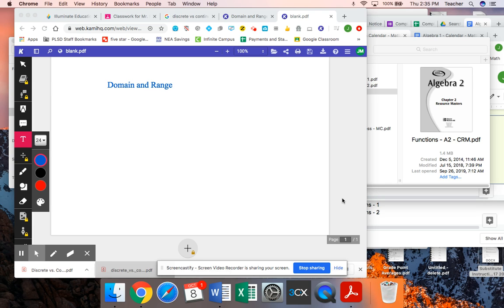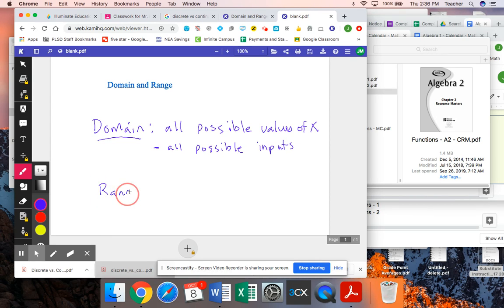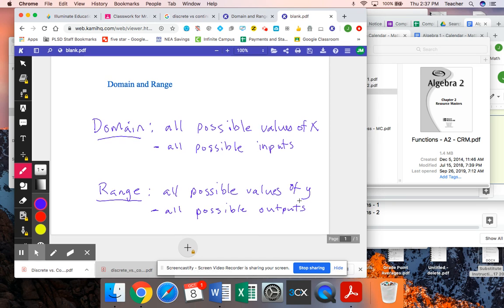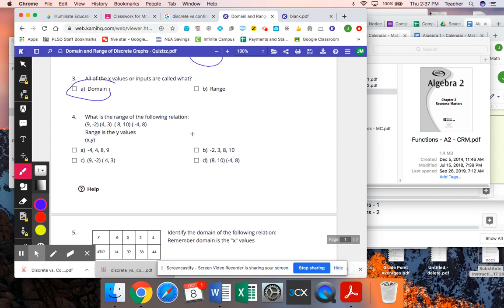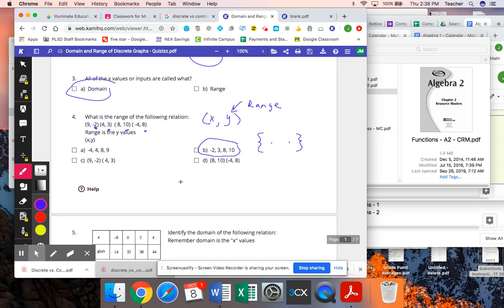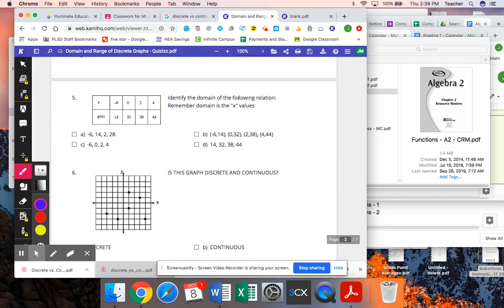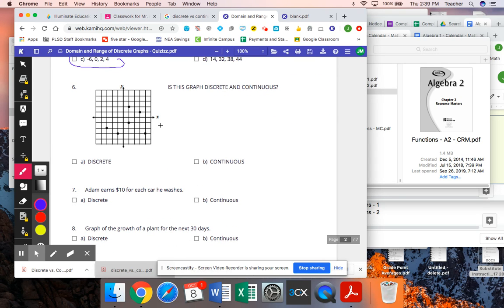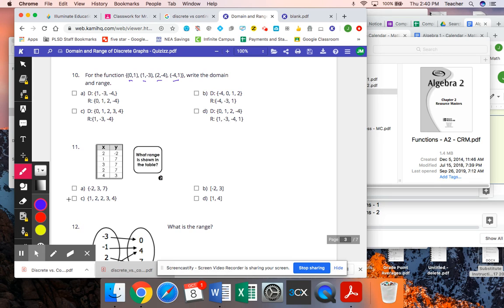Domain and Range - Discrete